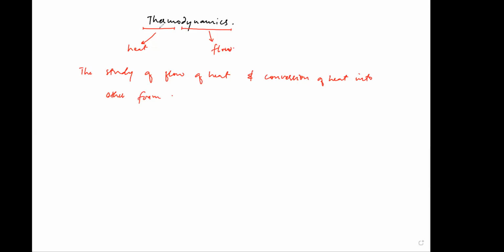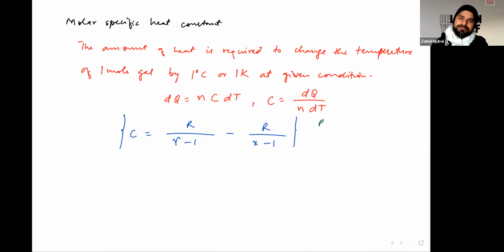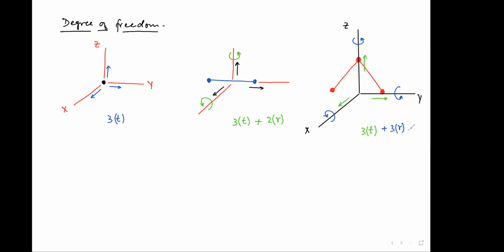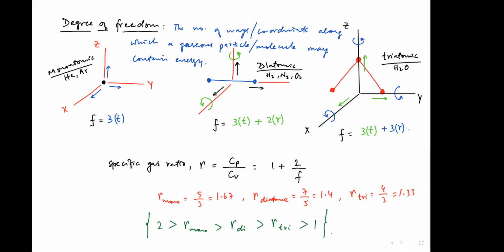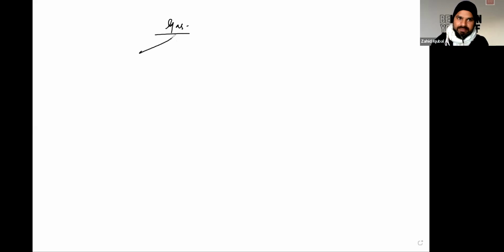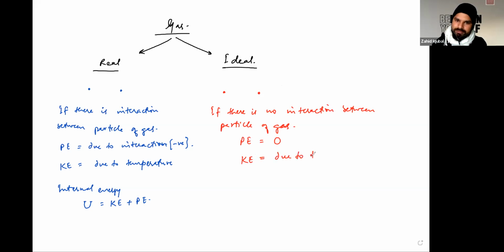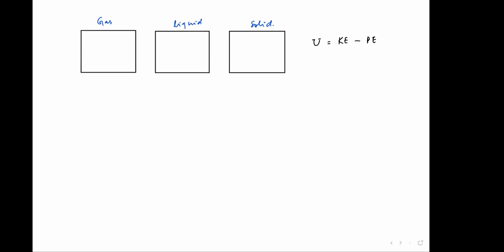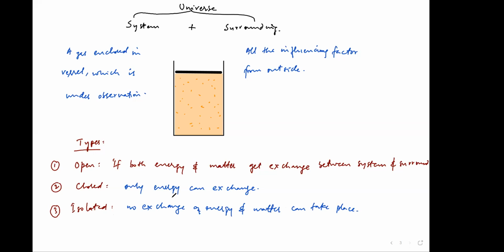Learnivio | Introduction to Thermodynamics | Fatima Munir | Lect 1 | 17-01-2022